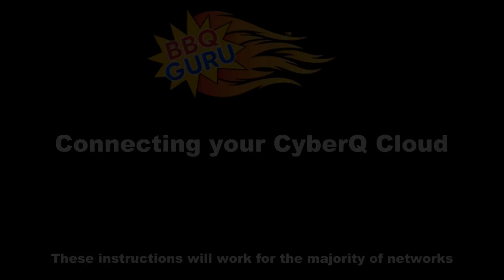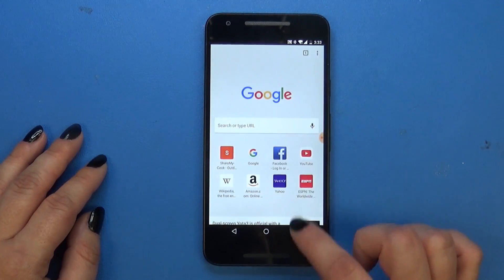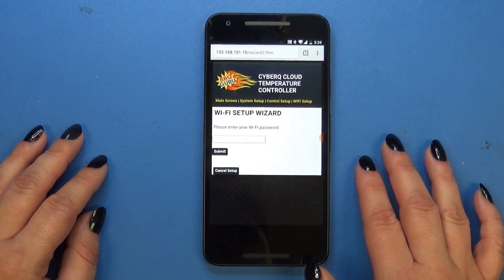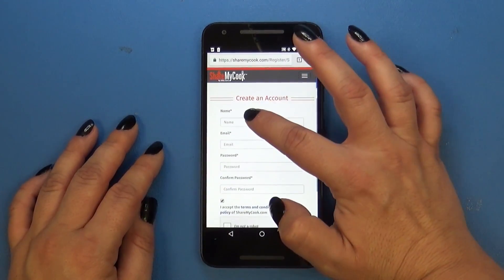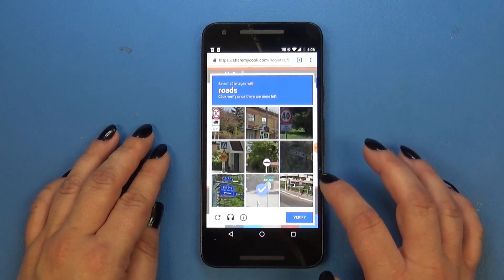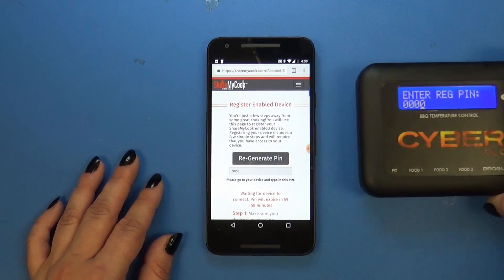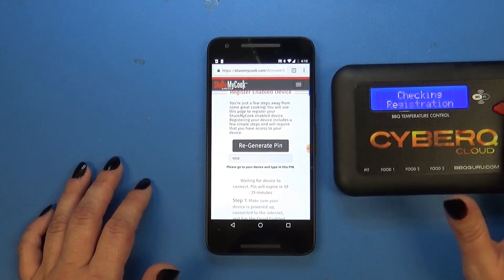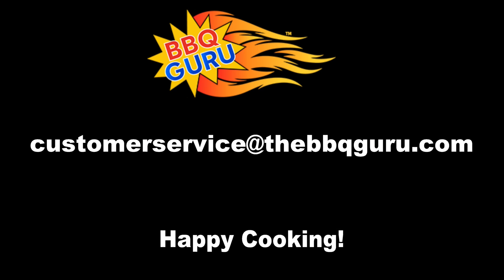Connecting Your CyberQ Cloud